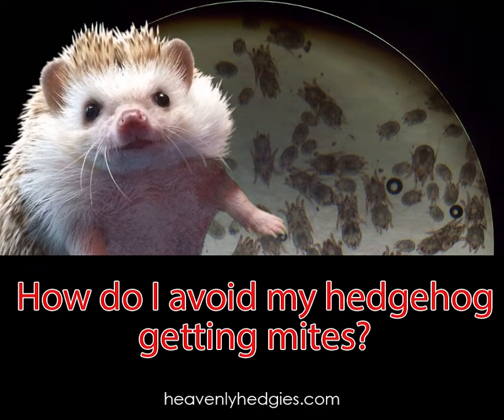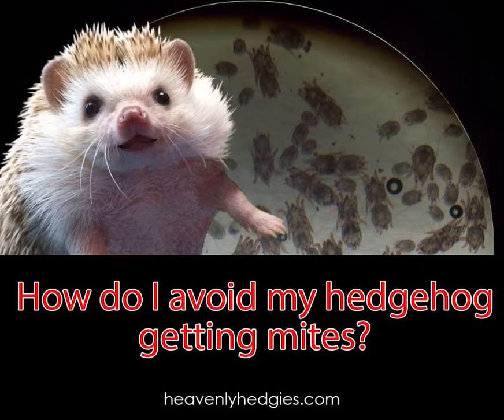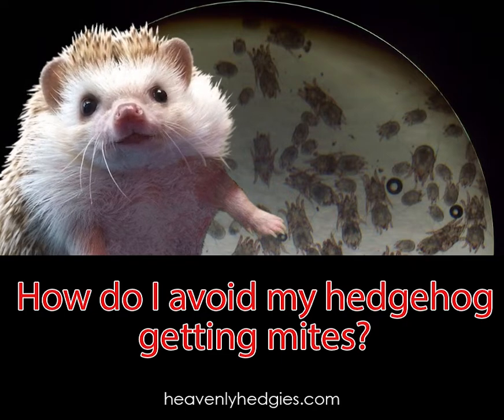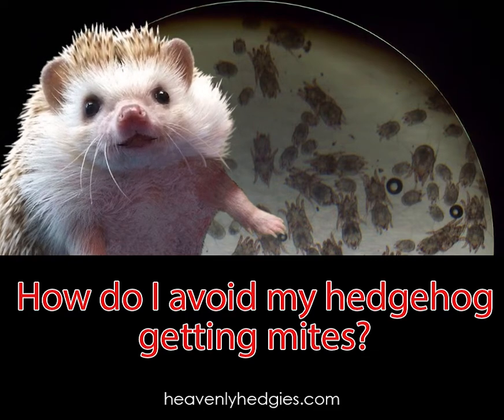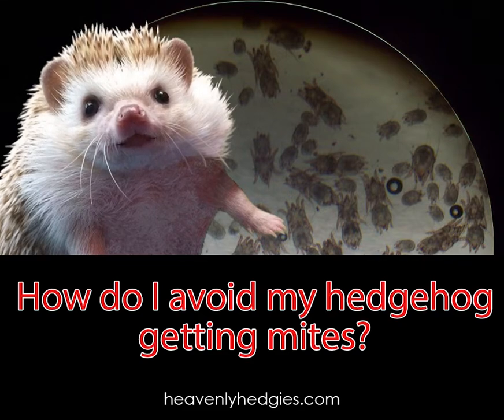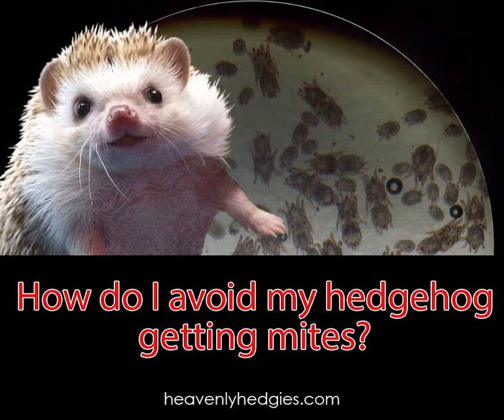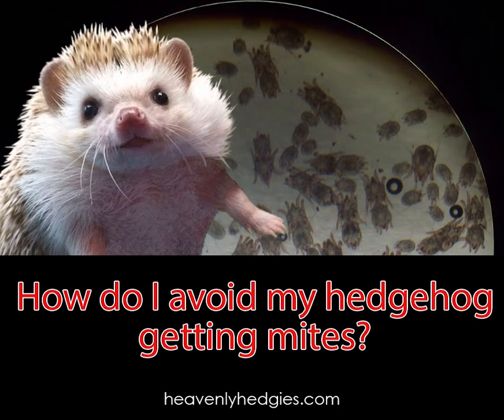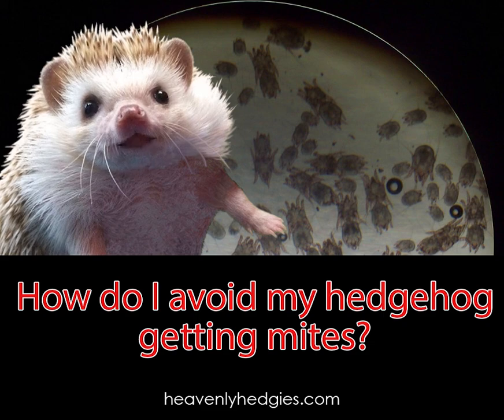How do I avoid my hedgehog getting mites? - Ask Quilly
This episode of Ask Quilly is a very itchy topic on how to avoid your hedgehog getting mites. No hedgie owner wants to go through this, but sometimes it happens.

Quilly goes through some steps to take to help minimize the risk of hedgehog mites. And if your hedgehog already has them, Quilly suggests that you read this article

Need to know something about your hedgehog?  You can ask it in the comments below or on our

The transcript for this episode of Ask Quilly on "How do I avoid my hedgehog getting mites?" is below:

[ ♪♫♫  Song about being itchy…]

Hey hedgie fans!  I thought that little song would be just right for this episode of Ask Quilly!

Emma, who is one of our regular visitors to the website wrote in to ask, “How do I avoid my hedgehog getting mites?”

Mites make us hedgehogs pretty miserable!

So that’s a really important question because getting rid of mites on your hedgehog is a whole lot harder than avoiding them to begin with. My human says, “An ounce of prevention is worth a pound of cure”

Well Emma, since some mites can live without a host for several weeks, things you bring into your home for your hedgie, or other pets, could potentially be a carrier for mites.

Here are some of the best ways to avoid your hedgehog getting mites:

Freeze any litter type bedding you buy for 24-48 hours when bringing it home.

Any play sand for a sand bath should baked in the oven or frozen for 24-48 hours also.

Wash any new fleece in hot water before using it.

Make sure your other pets are mite-free. Most mites don't transfer from one species to another, but there are some that do (including to humans).

Anything that is not within your control, has the possibility of introducing mites...like a field trip into the back yard where wild animals may have left mites, fleas, and ticks.

I hope it never happens to your hedgie, but if it does, my friend Lisa wrote an excellent article on hedgehog mites home remedies.  You can find the link below if you need it.

Oh hedgie! I’m getting itchy just talking about this topic!

Thanks for bringing this question up Emma so other hedgie owners can learn too.

Until next time….bye for now!